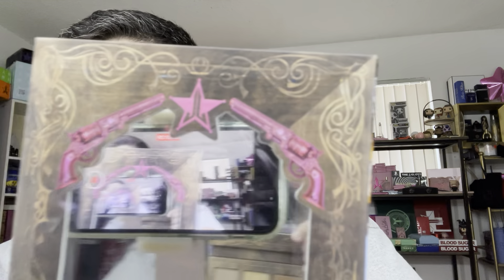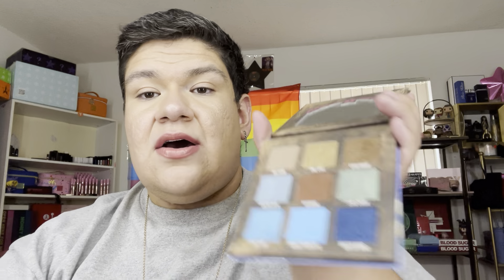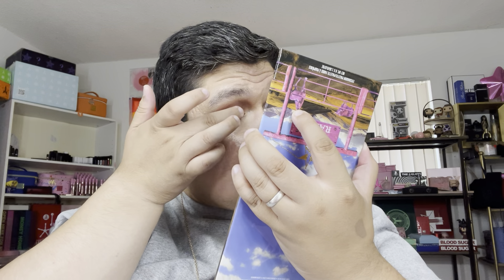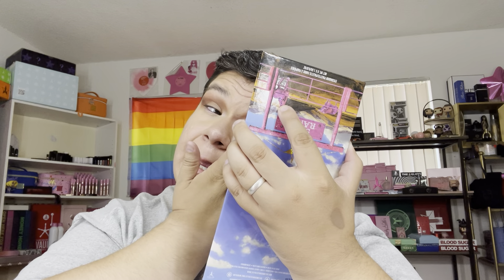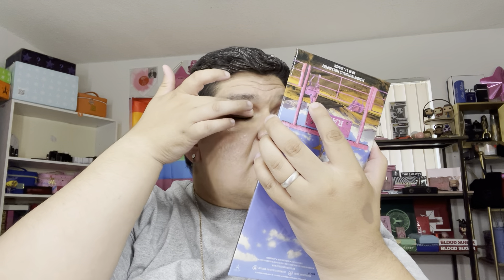Jeffree Star Eye Look tutorial | Star Ranch Summer 2021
Let me know what palette I should do a look with next!!

Find Me on Other Social Media Outlets

wanna donate towards this channel. will feature you by name for the video you help donate towards.

Hey! Try it using my pcode and you’ll get $5. BFLBLHQ

Any business or  Pr inquiries?

(i do get a small kickback from this)

Afterpay
Wanna try afterpay? Want 10 bucks in credits? Use my link to try aftetpay and save!! (I get 10 buck credit as well)

Klarna
Hey! Have you tried the Klarna app? It's the best shopping experience around.
Use my invite link to get the app and $5 to shop

DoorDash is a great way to support local restaurants with safe, no-contact delivery. Get $30 off ($10 off each of your first 3 orders) when you sign up with this